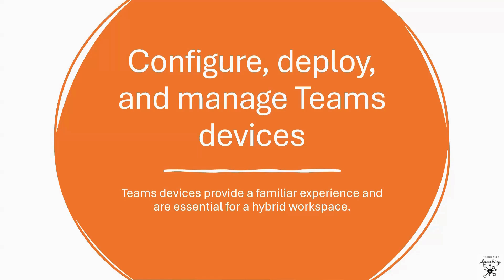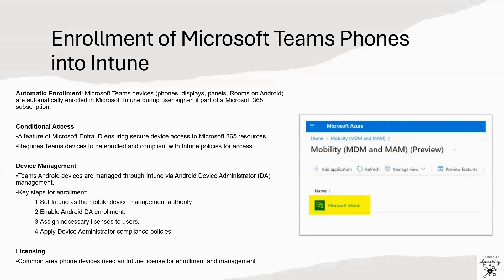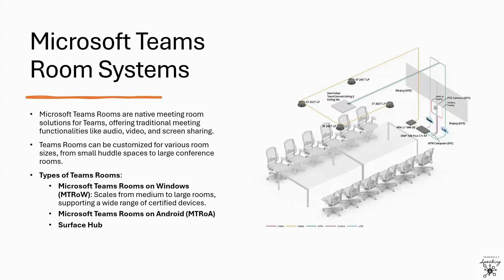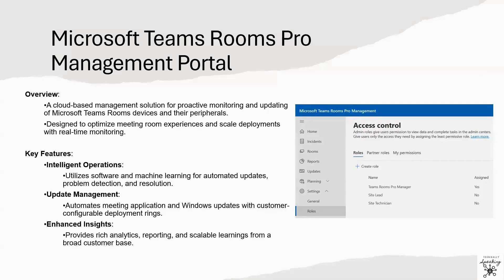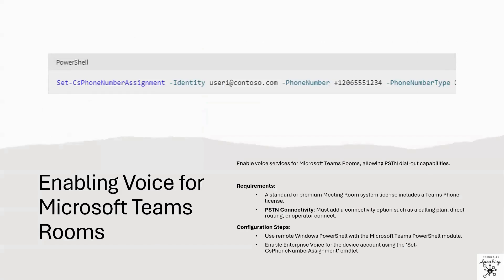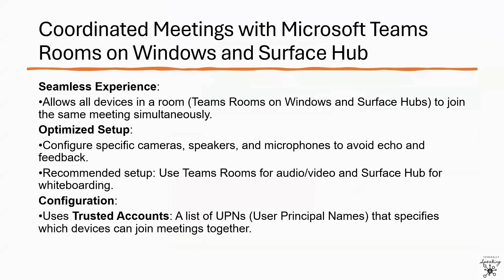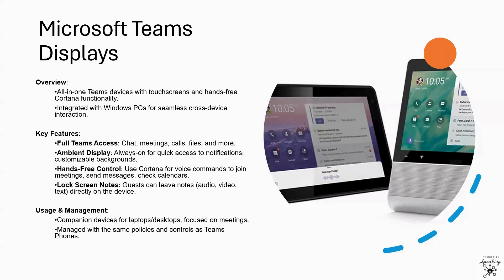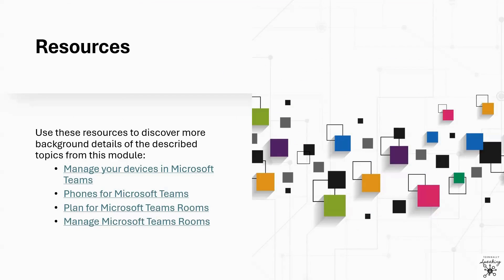MS-721 Exam Prep: Configure, Deploy, and Manage Microsoft Teams Devices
Are you preparing for the MS-721: Microsoft Teams Voice Engineer Exam? This video is designed specifically for exam prep students like you! In this step-by-step guide, we’ll cover everything you need to know about configuring, deploying, and managing Microsoft Teams devices—a critical skill for the exam and real-world scenarios.